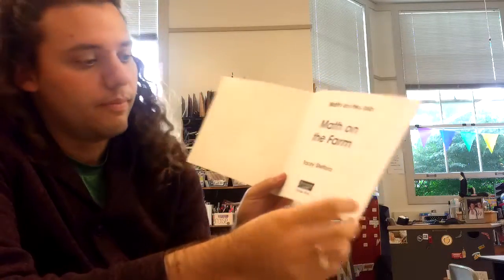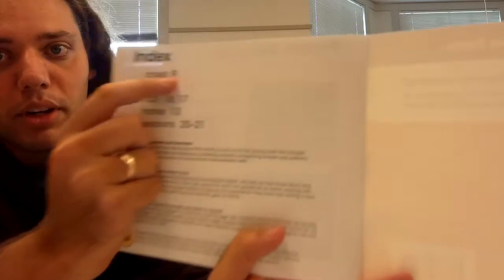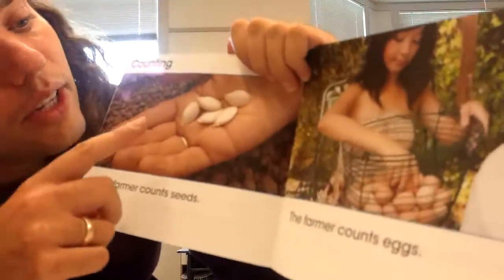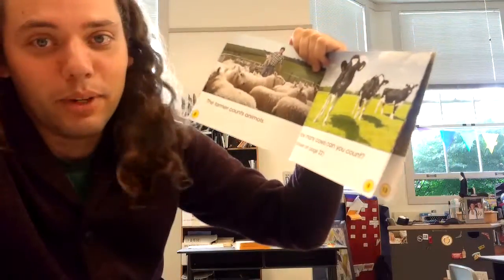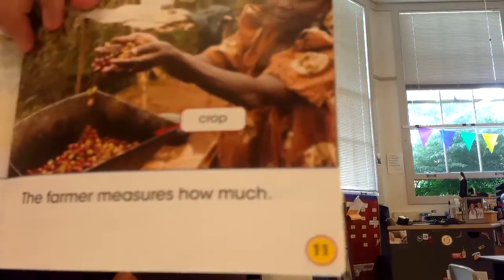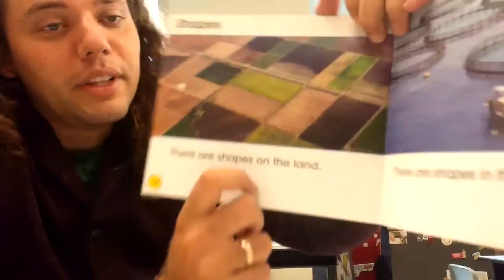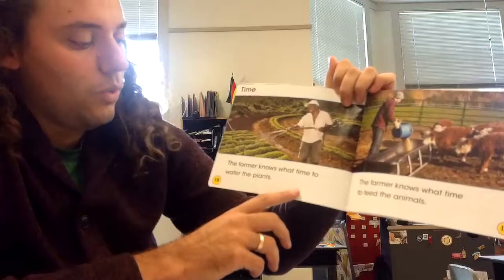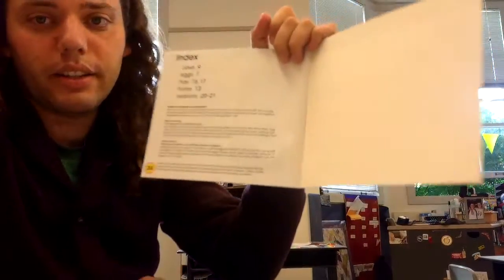103 K Countdown #2